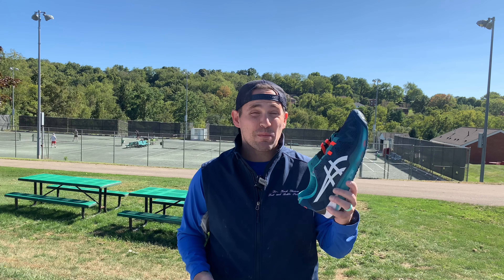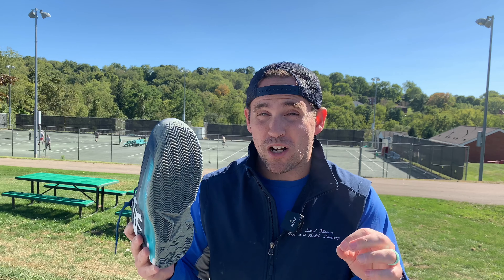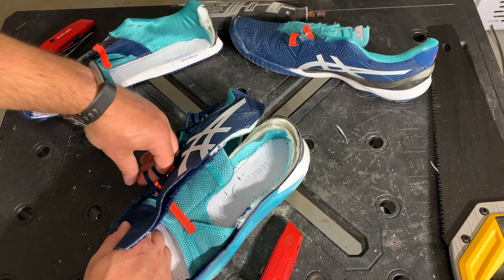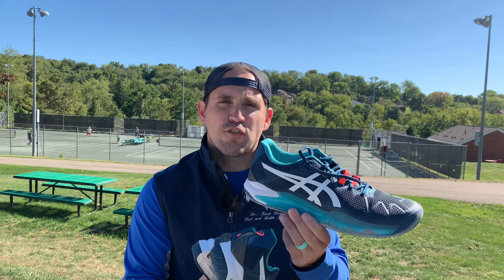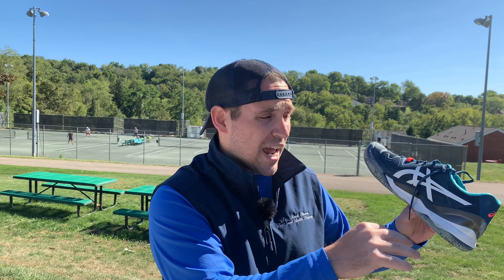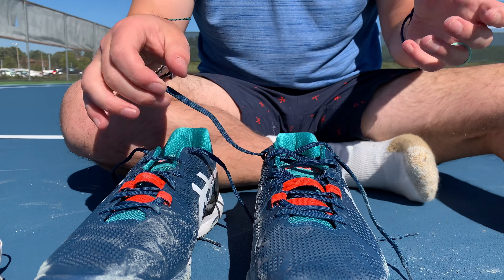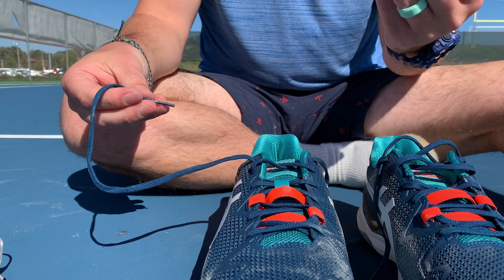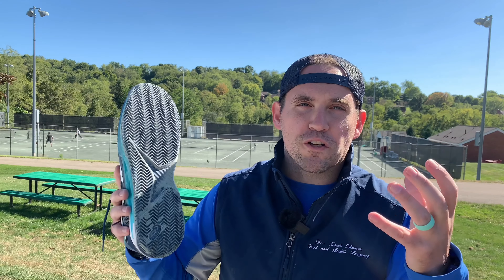Asics Gel Resolution 8 CLAY- A Different Experience Or More Of The Same? (Performance Review)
Are the Asics Gel Resolution 8 Clay models as good as the original hard or “ all-court” model? Let’s find out ( Time stamps Below)

My custom orthotic guide and checklist

—Grab A Pair —
Asics Gel Resolution 8 CLAY Men’s
Asics Gel Resolution 8 CLAY Women’s

Asics Gel Resolution 8 Original Men's
Asics Gel Resolution 8 Original Women's

Time Stamps:
00:00 Video intro
00:42 Asics Gel Resolution 8 Clay Upper
01:07 Dynawall and Trusstic System function on a clay court
01:37 How to tie the Asics Gel Resolution 8 for better heel stability
03:11 Asics Gel Resolution 8 Clay outsole tread
03:48 What makes a tennis shoe good for sliding on a clay court
04:25 Asics Gel Resolution 8 break in
04:39 Asics Gel Resolution 8 clay fit
04:55 Suicide Test
05:06 Serve Test
05:41 Durability Test Part 1 and 2
07:24 Infrared Test
08:11 Is the Asics Gel Resolution 8 Clay a Good clay court shoe?

This Asics Gel Resolution 8 Clay performance review takes a deep look into the shoes design, performance, tech, pros and cons, and on-court feel.

As a foot doctor I look at shoes for tennis a bit differently as I focus more on what foot types benefit from these shoes as well as the shoe's functional attributes

The Asics Gel Resolution 8 clay is a hybrid performance speed tennis shoe and durability focused shoe. New tennis shoe technology is utilized with  their Dynawall tech, shoe lace garage, and polyurethane upper. These tennis shoe innovations lead to a lighter, more durable shoe that gives you a pop in your step.

Tennis shoe playtests are a great way to experience the tennis shoe in a real life scenario and give much more useful information as to the playability and feel.

Some of the main areas we cover in this Asics Gel Resolution 8 clay tennis shoe playtest were:
- The weight of the tennis shoe
- Durability of the tennis shoe
- Breathability
- What foot types are good for this tennis shoe
- How does the Asics Gel Resolution 8  clay play after an hour on the court
- How does the shape of the Asics Gel Resolution 8 clay tennis shoe affect its performance on the tennis court
- Are there competitors to the Asics Gel Resolution 8
- What are the features of the insole, midsole, and outsole of the Asics Gel Resolution 8 and how do they compliment the tennis player
- Comparing the Asics Gel Resolution 8 outsole treads with the Asics Gel Resolution 8 clay model
- Asics tennis shoe engineering explained